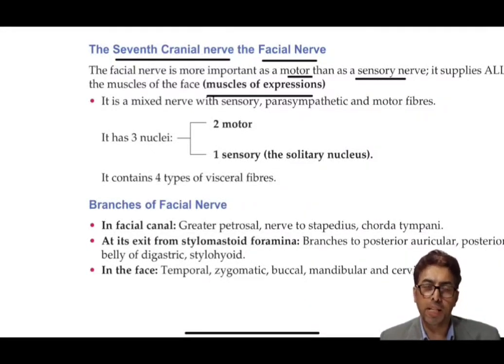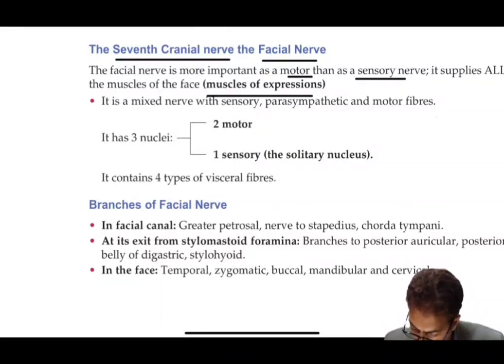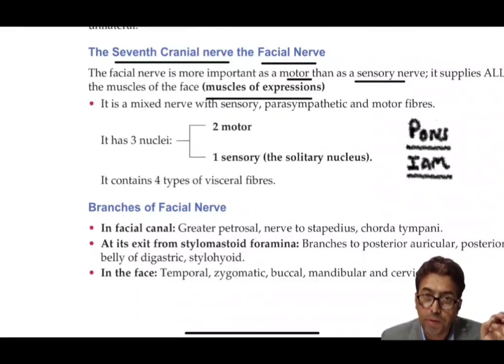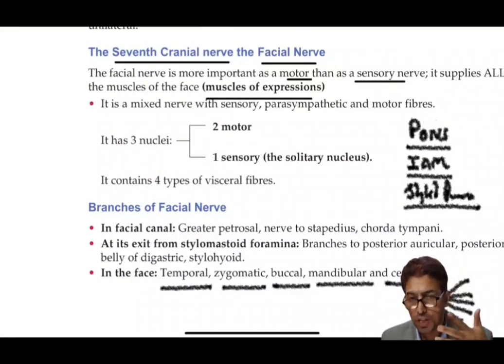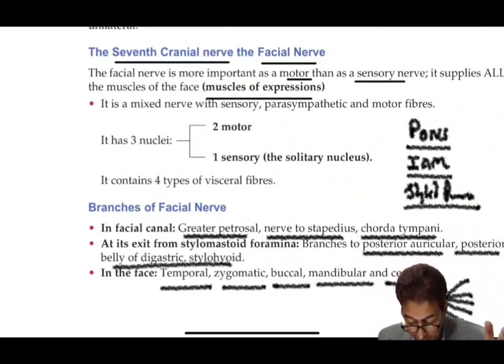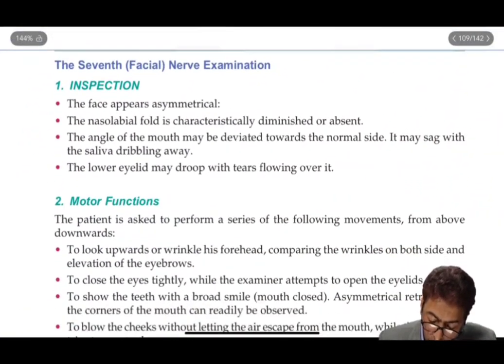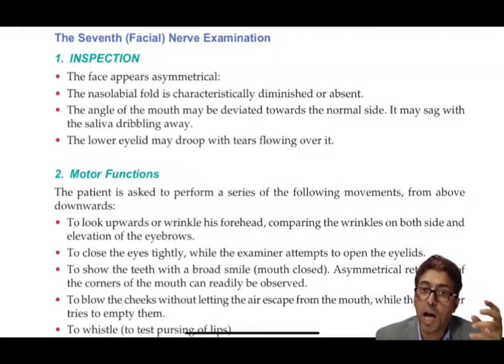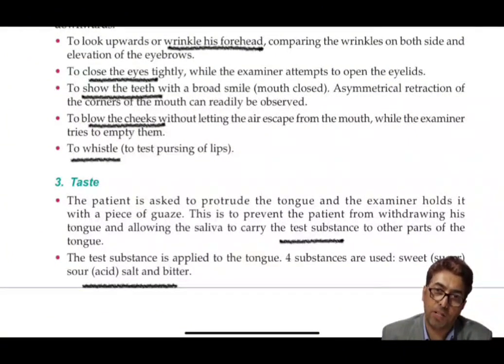🟦Facial Nerve .Complete Anatomical, Medical and Surgical Considerations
For MBBS/NEETPG/ FMGE/ INICET / NEET SS  Students